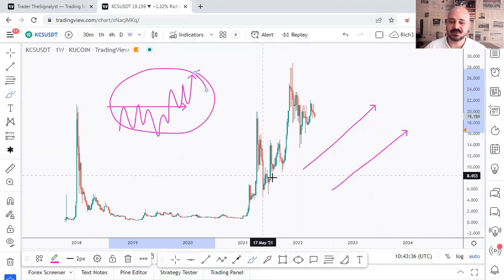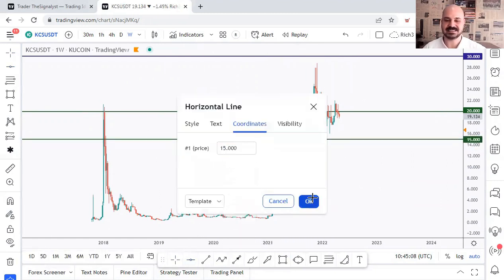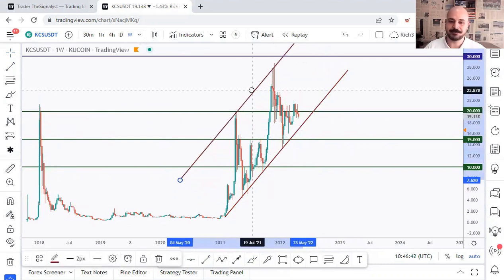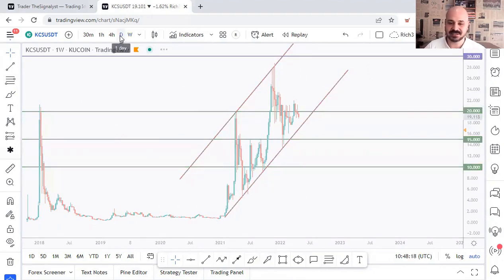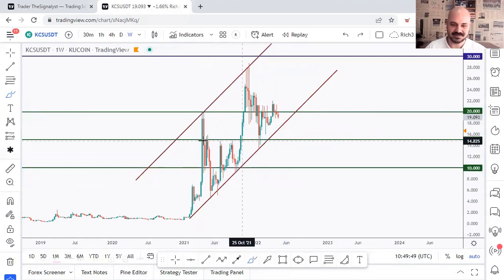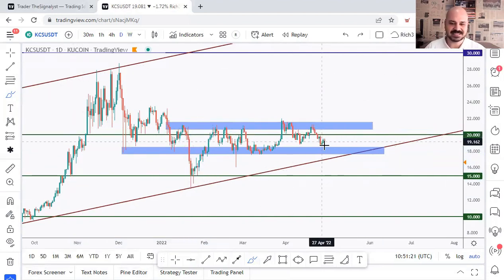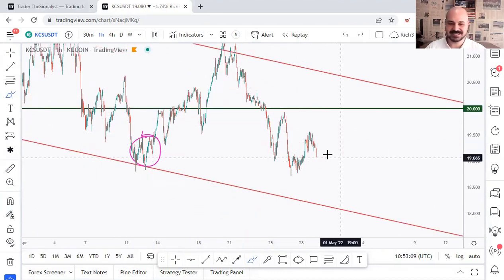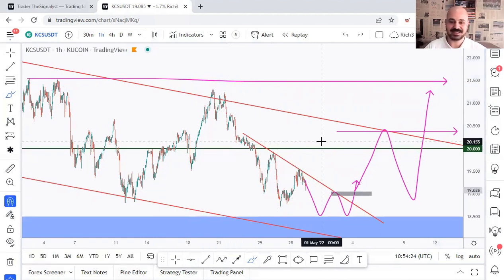How To Analyze Any Chart - From Scratch! (39th Example) | theSignalyst